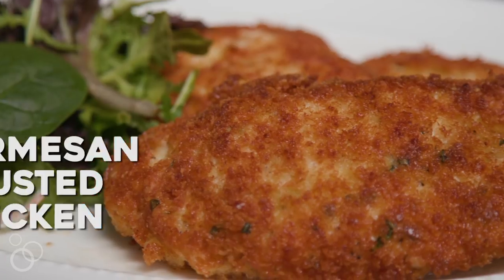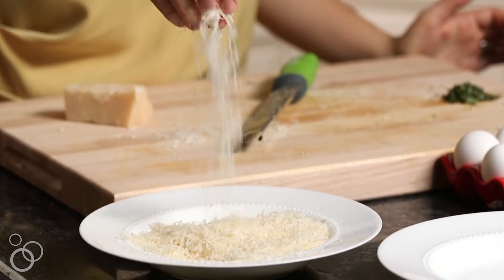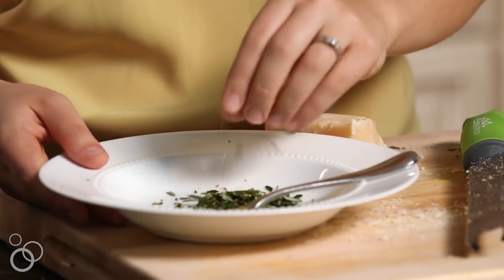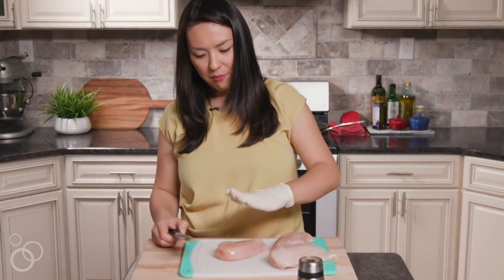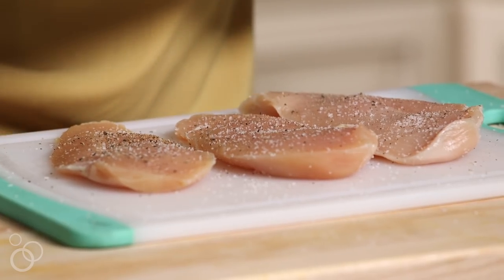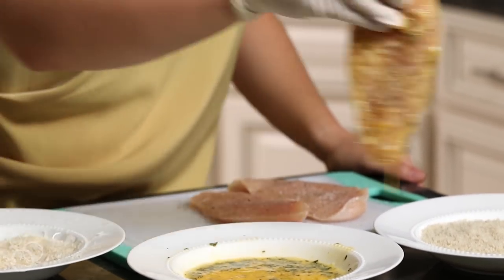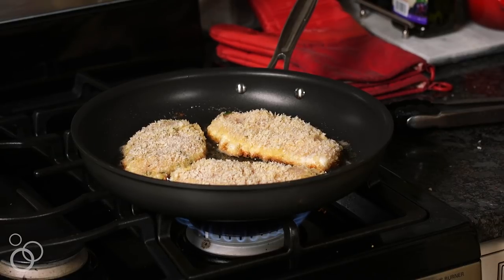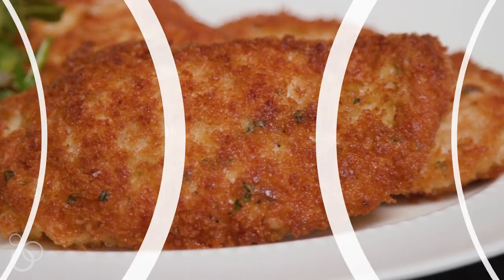Parmesan Crusted Chicken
MY FAVORITE KITCHEN TOOLS:
Nonstick Baking Mat
Nesting Beakers
Kitchen Scale
The Best Tongs